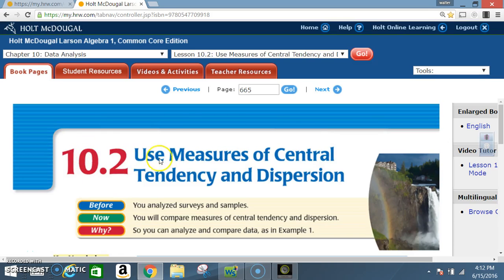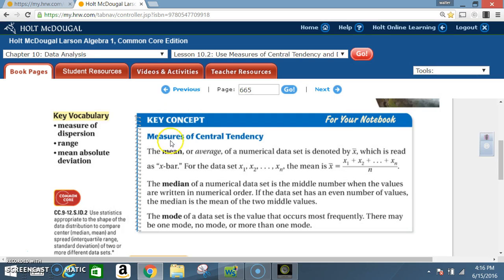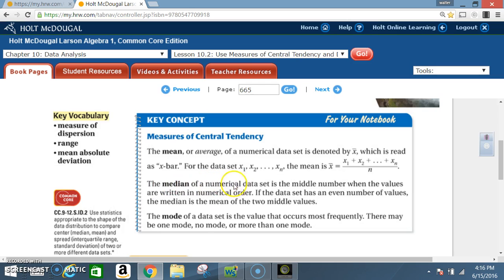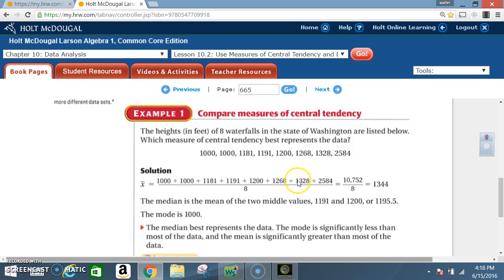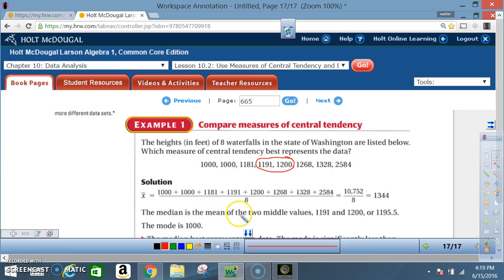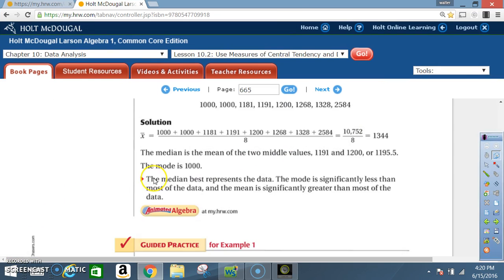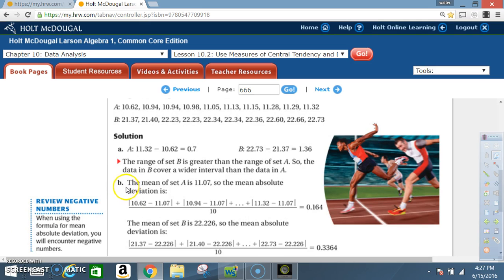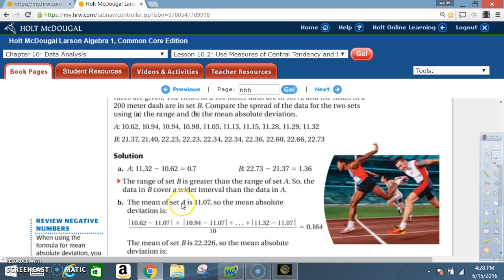10 2 USE MEASURES OF CENTRAL TENDENCY AND DISPERSION